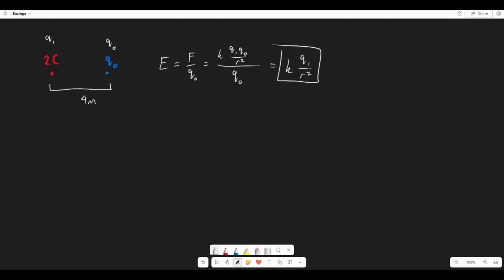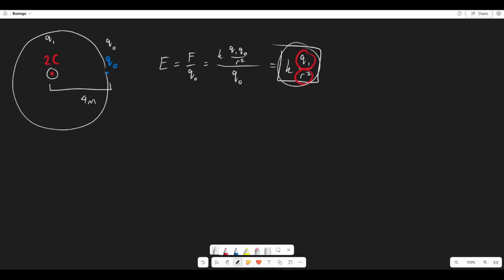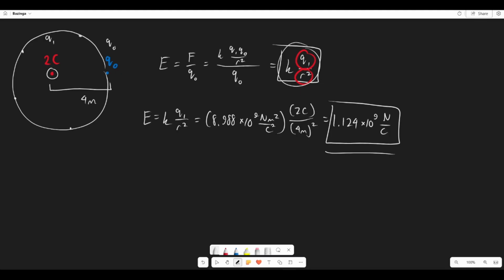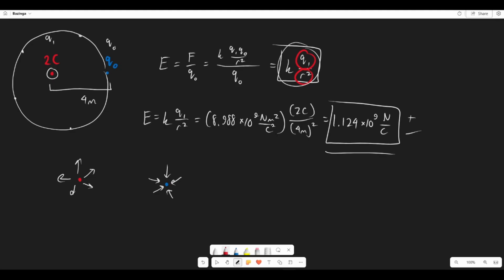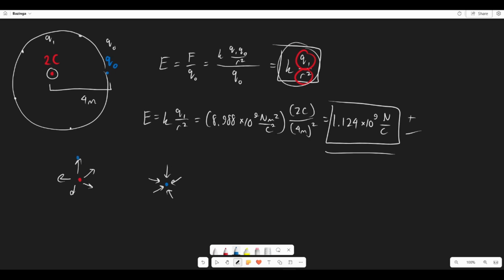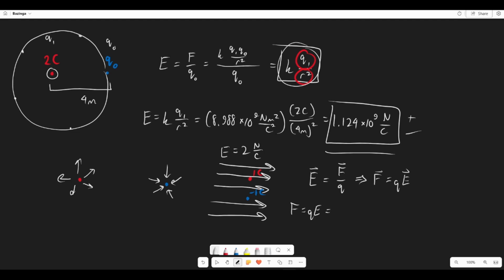Electric Field Introduction - 4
This video introduces electric field, E=F/q_0, and provides a theoretical explanation of its statement and a few worked examples.